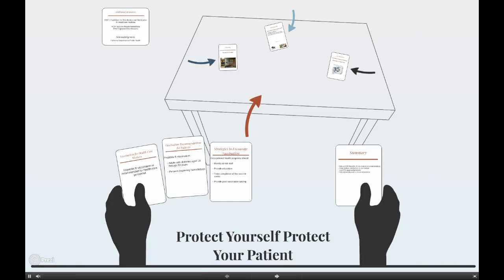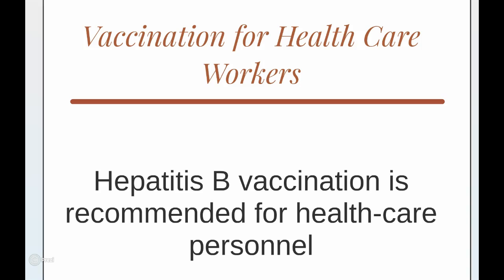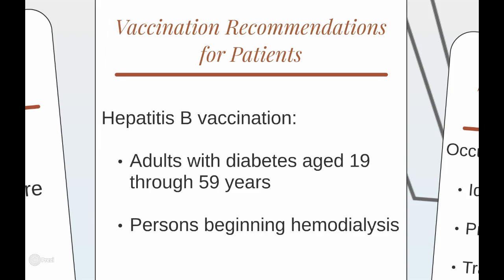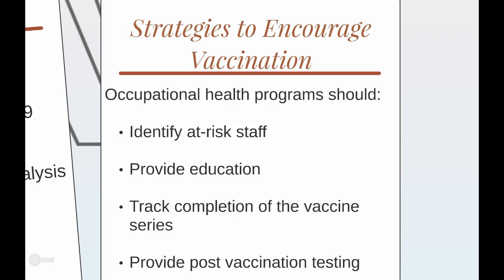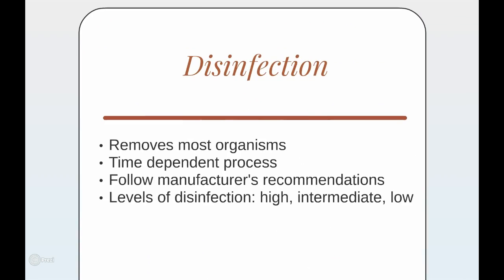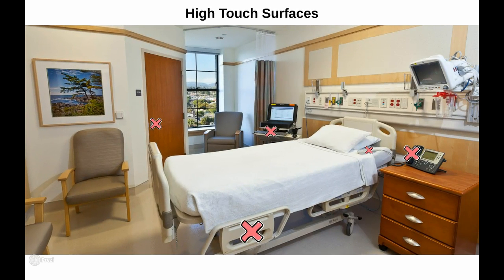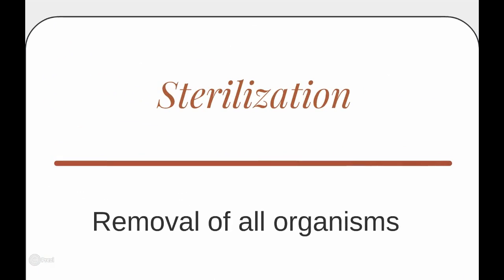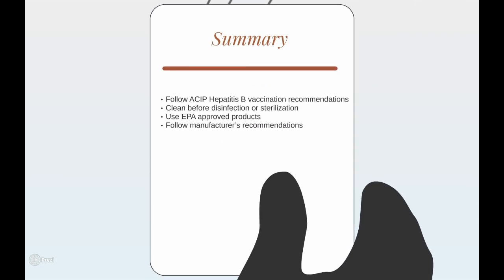Play Your Cards Right: Protect Yourself Protect Your Patient